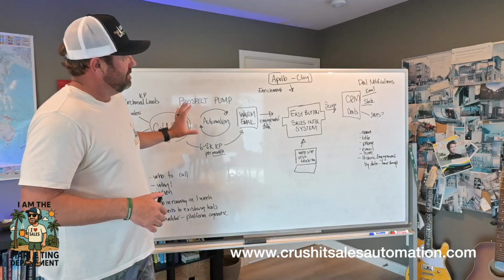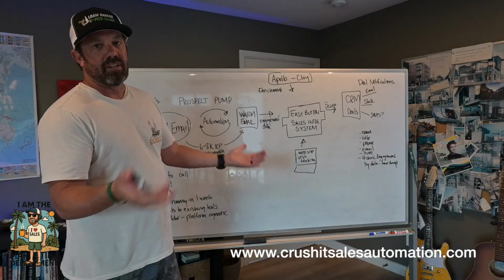B2B Sales Intelligence & Lead Scoring: Know Who to Call, Why & When | Easy Button™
What if your sales team started every day knowing exactly who to call, why they're interested, and when they engaged?

That's what we built the Easy Button™ Sales Intelligence Engine to do.

In this quick walkthrough, I explain how our modular sales intelligence and lead-scoring system connects the tools you already use and turns scattered buyer engagement into actionable sales intelligence.

Easy Button™ can connect:

→ Email marketing engagement
→ Website visits + pages viewed
→ CRM activity + history
→ Buyer intent data
→ Custom weighted lead-scoring rules

Then it combines those signals into a cumulative engagement score and pushes the hottest prospects directly to your sales team.

WHO should we call?
WHY are they hot?
WHAT are they researching?
WHEN did they engage?

We can integrate with HubSpot, Pipedrive and other modern CRMs with accessible APIs, and a typical deployment can be up and running in about a week.

I also walk through Prospect Pump™, our system for continuously building and warming your Ideal Customer Profile / Total Addressable Market so the Easy Button has a growing audience to monitor for buying signals.

Easy Button™ deployments start around $1,000/month.

🔥 If we can't surface actionable sales intelligence from your existing pipeline within the first 30 days, your first month is free.

Learn more / book a walkthrough:
Crush It Sales Automation